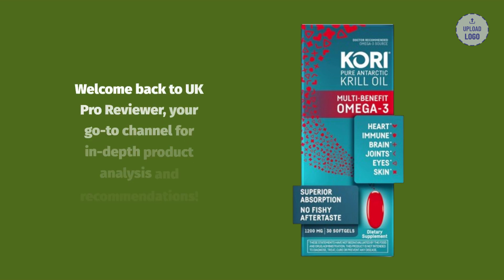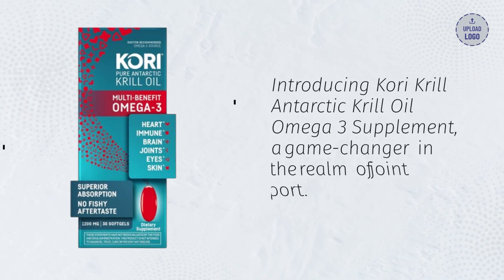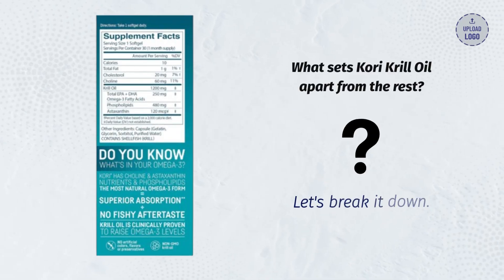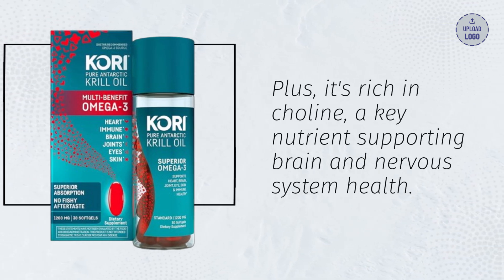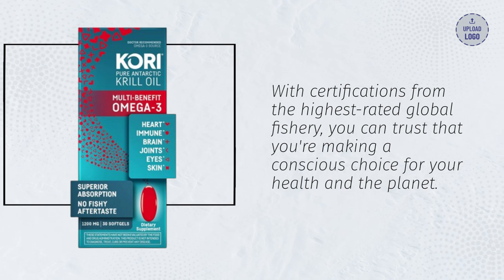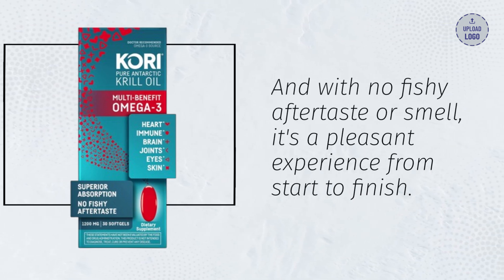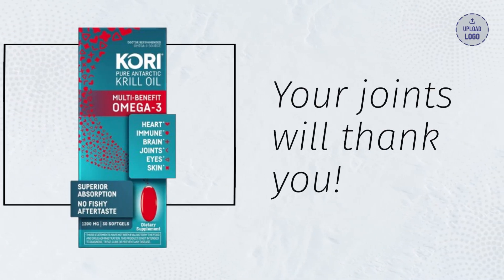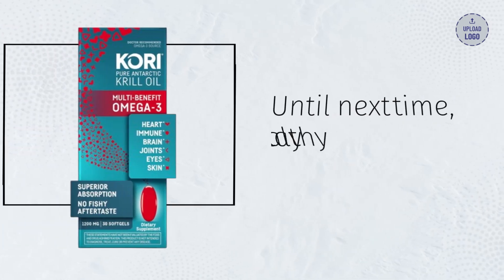🦐 Best Krill Oil for Joint Pain 🦐 | Kori Krill Antarctic Krill Oil Omega 3 Supplement 💊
Amazon Product Name : Kori Krill Antarctic Krill Oil Omega 3 Supplement

Welcome to our guide on alleviating joint pain with the Best Krill Oil for Joint Pain. Say goodbye to discomfort and hello to relief with a high-quality krill oil supplement specifically formulated to support joint health and reduce inflammation. Join us as we explore the top contenders in the market, each offering features like omega-3 fatty acids, astaxanthin, and superior absorption to help lubricate joints and ease stiffness and discomfort. With its focus on natural ingredients and potent anti-inflammatory properties, the best krill oil for joint pain ensures that you can enjoy improved mobility and flexibility without the side effects of traditional pain relievers. Whether you're managing arthritis, sports injuries, or general joint discomfort, we'll help you find the perfect krill oil supplement to support your joint health and enhance your overall well-being. Let's dive into the world of natural remedies and discover the best krill oil for joint pain available!